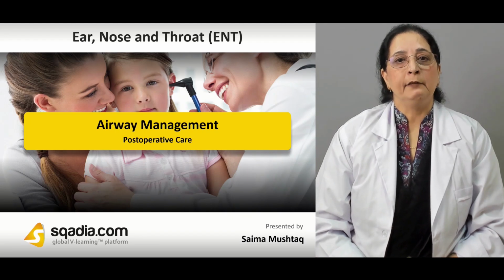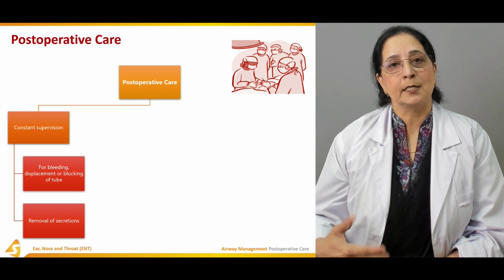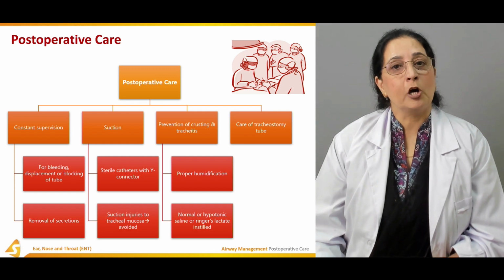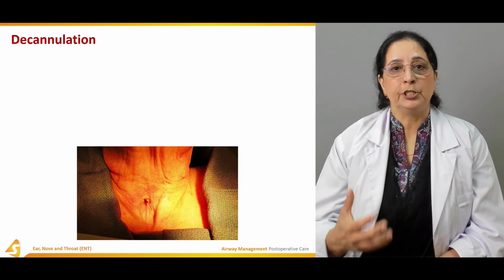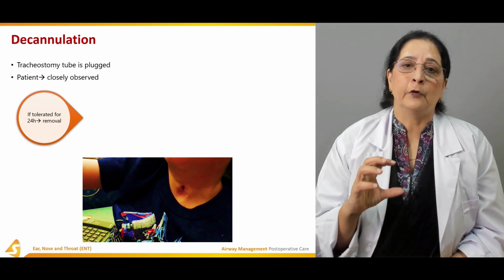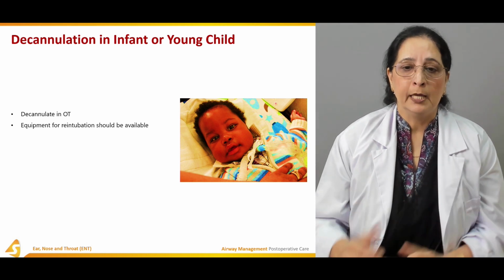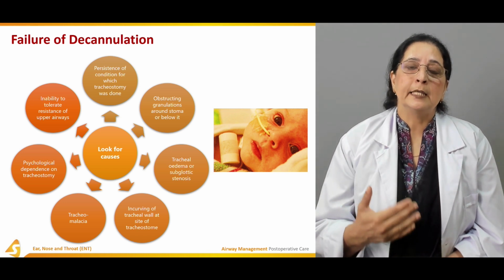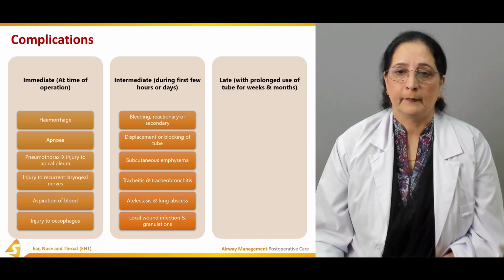Airway Management | Postoperative Care